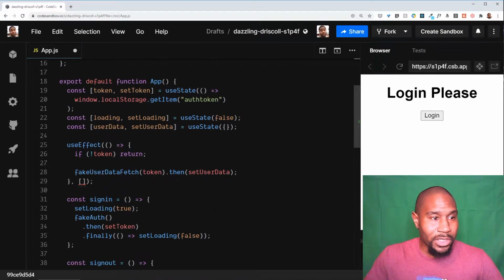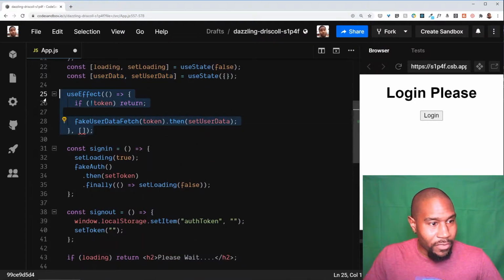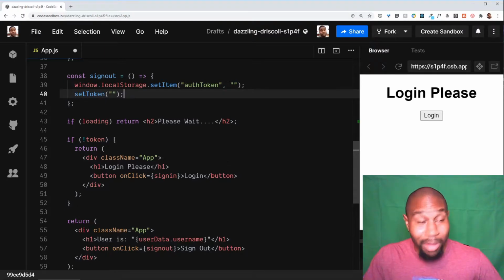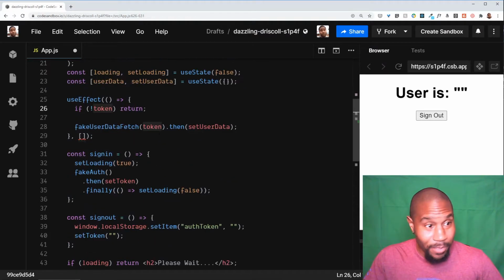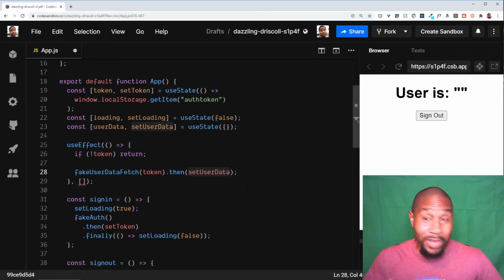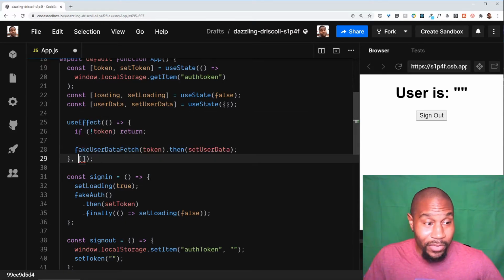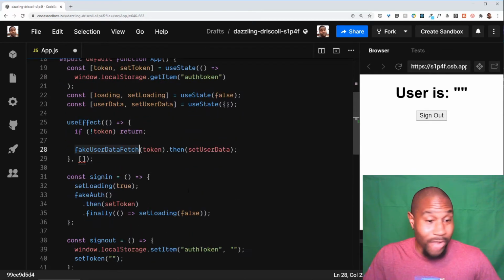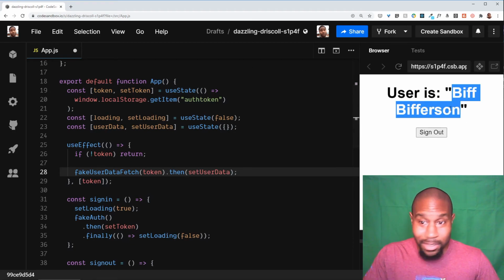Stop Using useEffect Wrong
In this video I describe a common mistake many of us make when using the useEffect React hook and how to easily avoid it. We also touch on how critical it is to use the useEffect dependency array correctly.